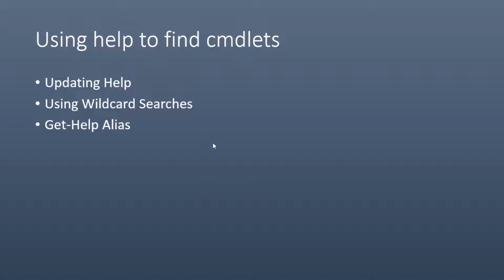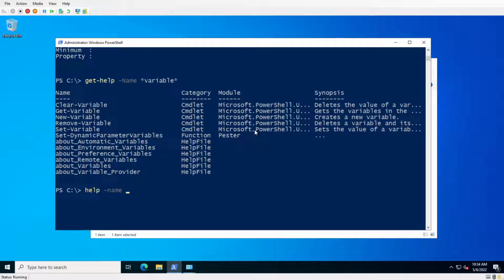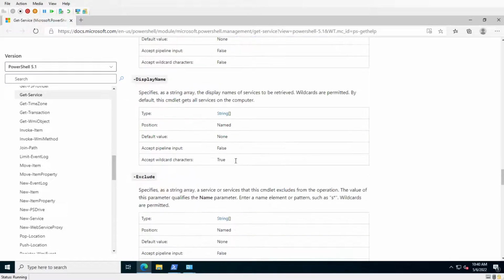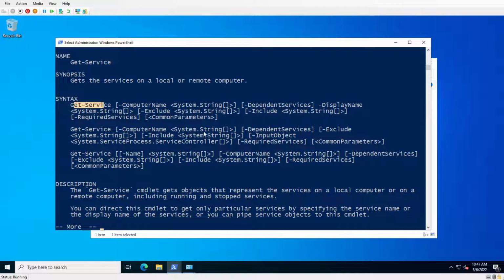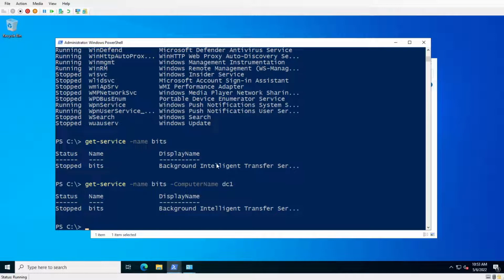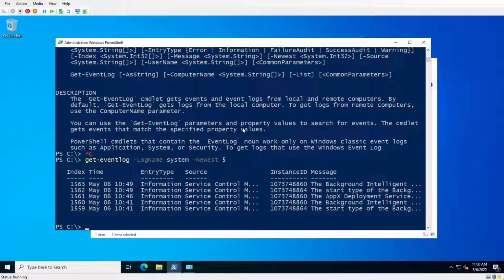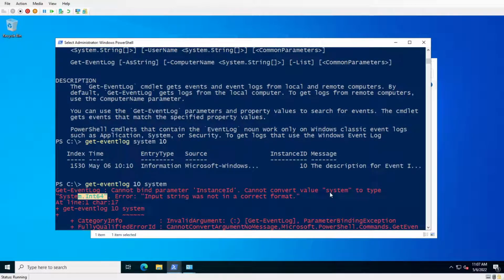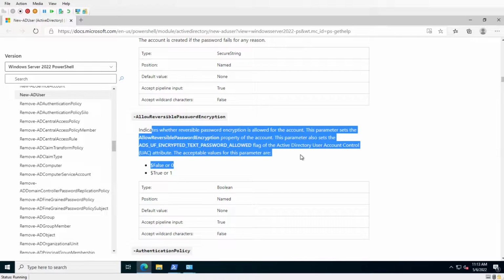Powershell Basics - Using the Get-Help Cmdlet